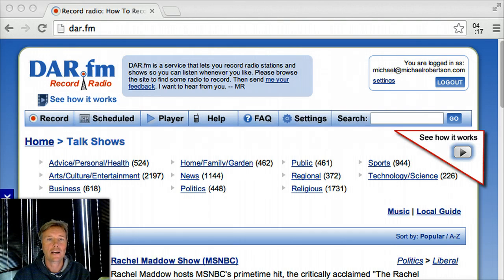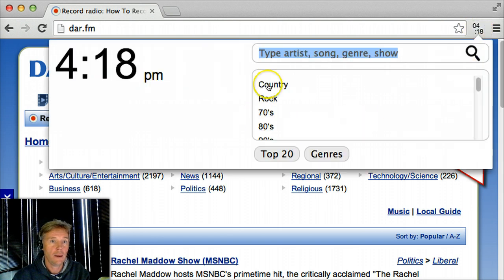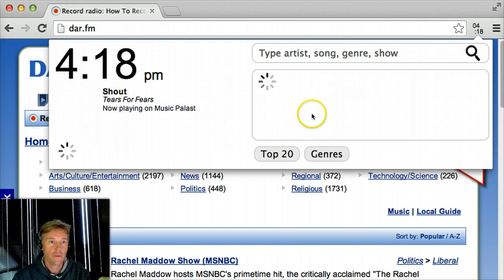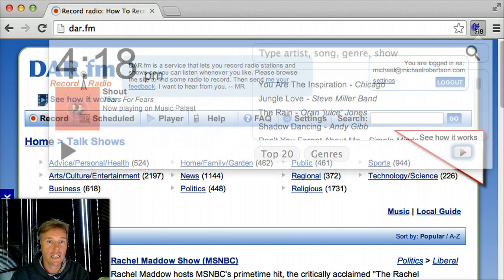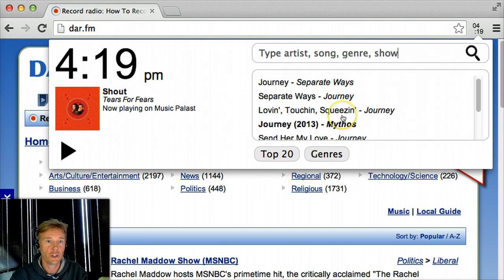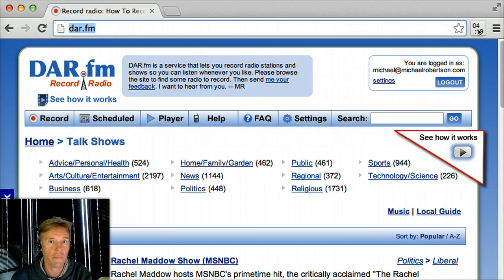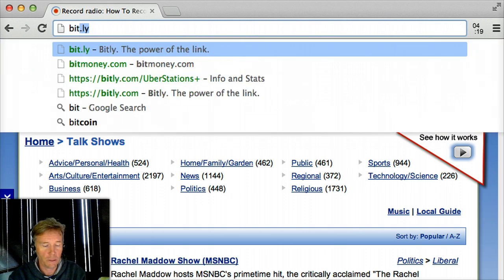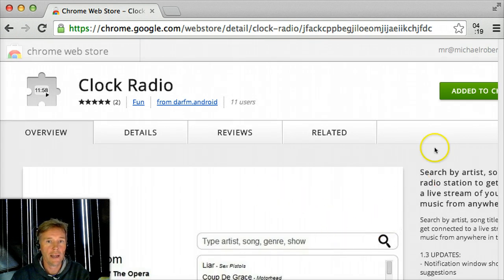Add a Clock Radio To Chrome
How to add a free and useful clock radio to your Chrome browser